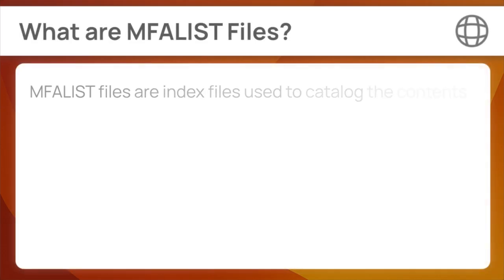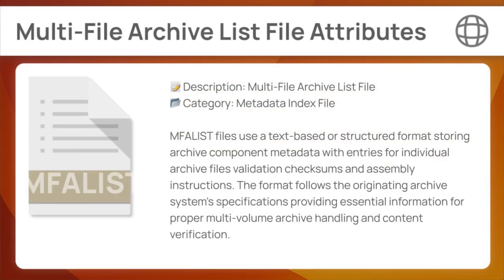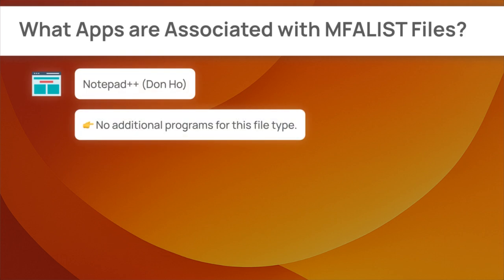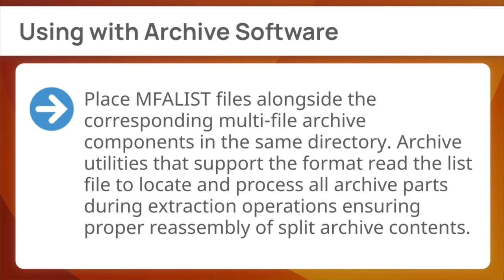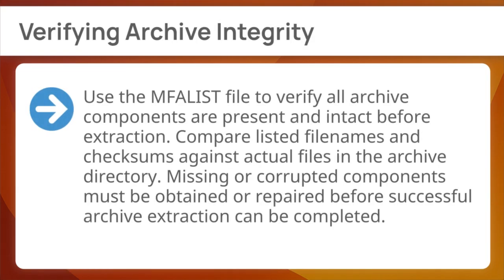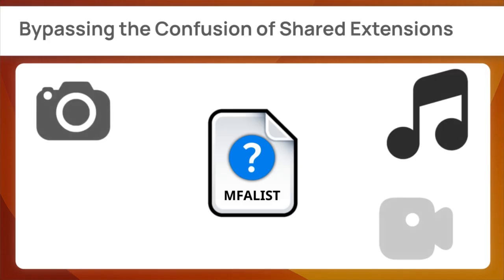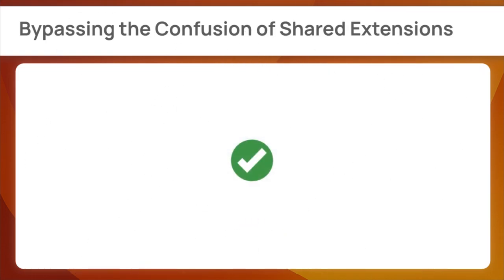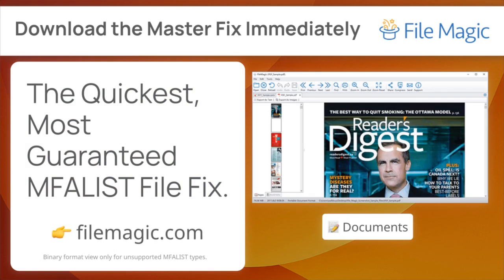How to Open MFALIST Files (Multi-File Archive List)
Running into issues with Multi-File Archive List File formats that won’t open? This happens all the time. In this brief tutorial, I’ll show you how to open, view, and resolve MFALIST file problems on Windows. 🪄✨ File Viewer (Universal)

MFALIST files are index files used to catalog the contents of multi-file archive sets. They contain listings of archive components including filenames sizes checksums and ordering information enabling archive software to manage validate and reconstruct multi-volume archives during extraction or transfer operations.

MFALIST files use a text-based or structured format storing archive component metadata with entries for individual archive files validation checksums and assembly instructions. The format follows the originating archive system's specifications providing essential information for proper multi-volume archive handling and content verification.

▶ Tutorial Highlights:

- Find out what type of data the MFALIST file holds
- Get a brief history of the MFALIST file format
- Using with Archive Software
- Learn which applications support this MFALIST format
- Fix Windows errors that prevent MFALIST from opening
- Opening as Text
- Fix MFALIST file association errors in Windows
- Verifying Archive Integrity

🛠️ Troubleshooting Steps:

1️⃣ Opening as Text

Open MFALIST files in a text editor like Notepad++ to view the archive component listing. The readable format reveals archive filenames sizes and metadata helping understand the structure of multi-file archive sets. This information assists in locating missing components or verifying complete archive sets.

2️⃣ Using with Archive Software

Place MFALIST files alongside the corresponding multi-file archive components in the same directory. Archive utilities that support the format read the list file to locate and process all archive parts during extraction operations ensuring proper reassembly of split archive contents.

3️⃣ Verifying Archive Integrity

Use the MFALIST file to verify all archive components are present and intact before extraction. Compare listed filenames and checksums against actual files in the archive directory. Missing or corrupted components must be obtained or repaired before successful archive extraction can be completed.

Timestamps:

00:00 - MFALIST File Introduction
00:26 - Opening MFALIST Files
00:44 - MFALIST File Format Anatomy
01:04 - Editing MFALIST Files
01:21 - How to Open MFALIST Files
01:43 - MFALIST Troubleshooting Tips
02:43 - Using an All-Purpose Viewer